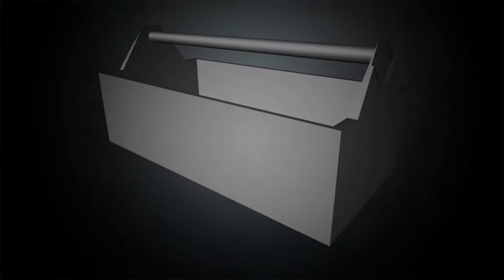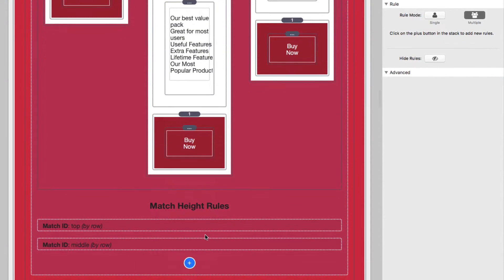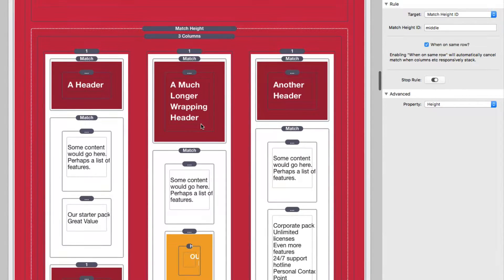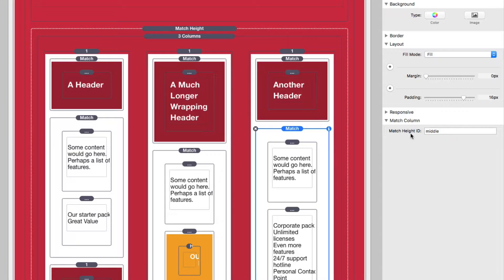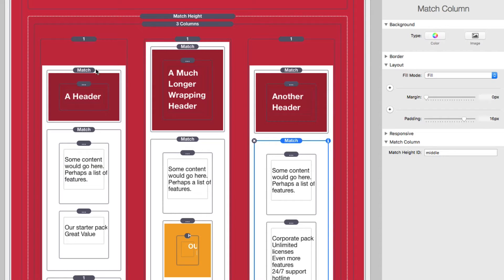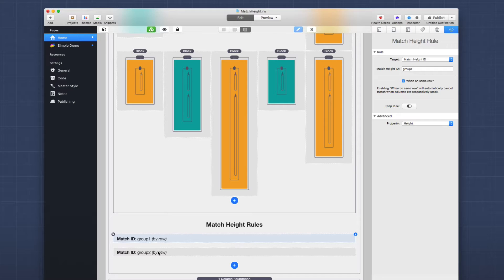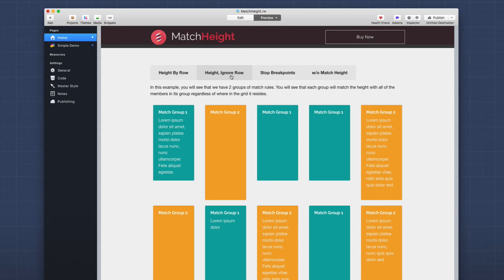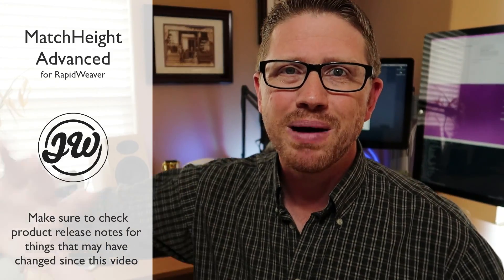MatchHeight Advanced Setup for RapidWeaver